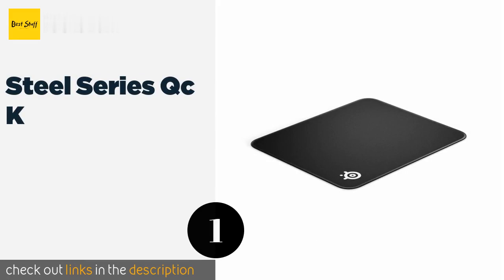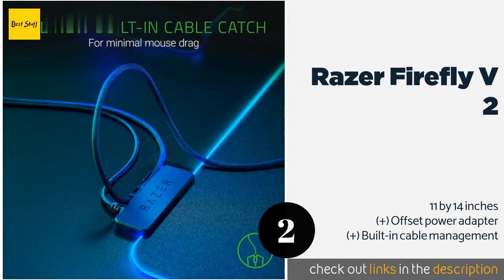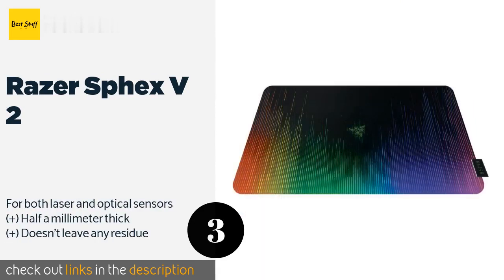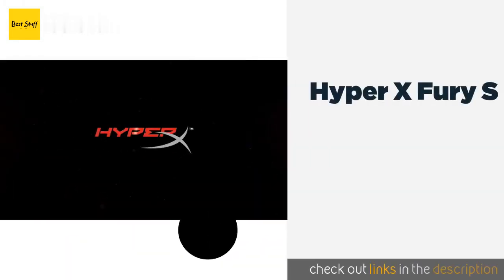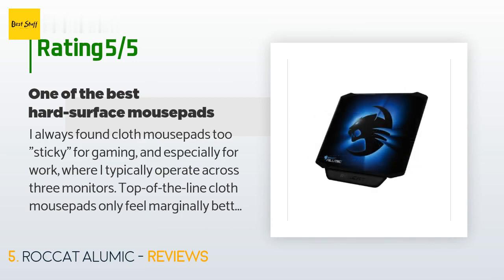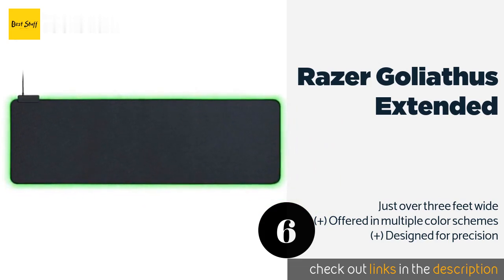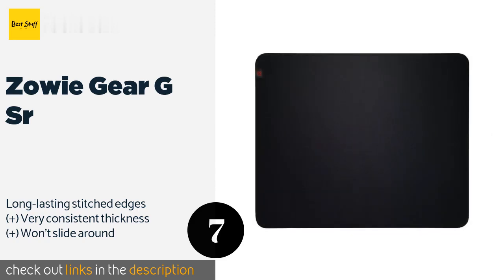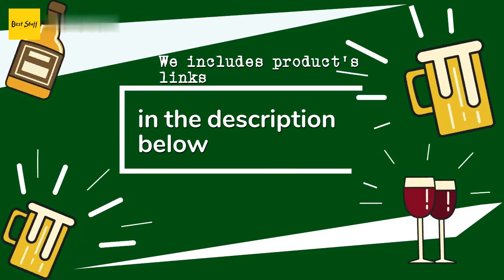🌵7 Best Gaming Mouse Pads 2020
1 - Steel Series Qc K:
✅ Amazon US
🌏 Amazon International

2 - Razer Firefly V 2:
✅ Amazon US
🌏 Amazon International

3 - Razer Sphex V 2:
✅ Amazon US
🌏 Amazon International

4 - Hyper X Fury S:
✅ Amazon US
🌏 Amazon International

5 - Roccat Alumic:
✅ Amazon US
🌏 Amazon International

6 - Razer Goliathus Extended:
✅ Amazon US
🌏 Amazon International

7 - Zowie Gear G Sr:
✅ Amazon US
🌏 Amazon International